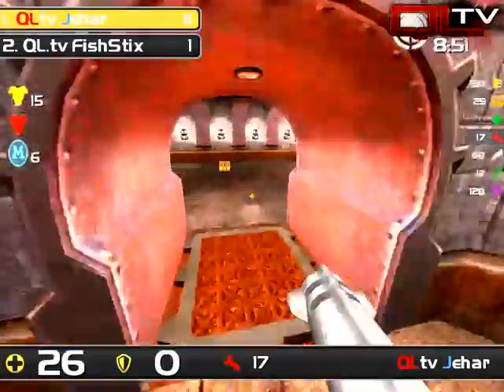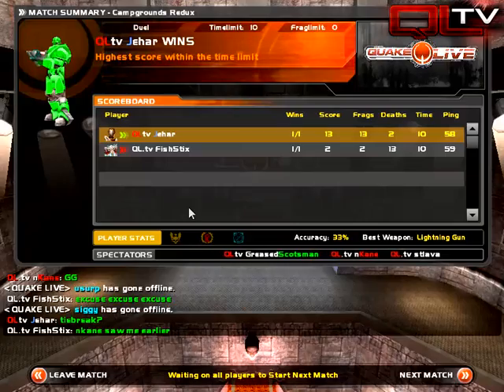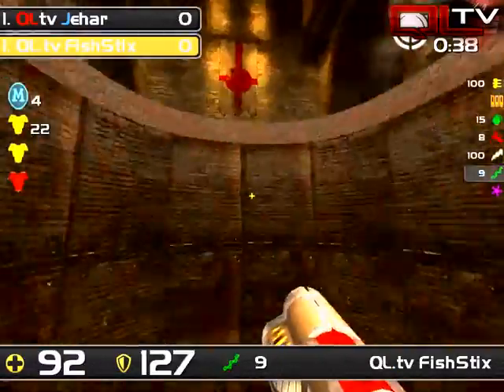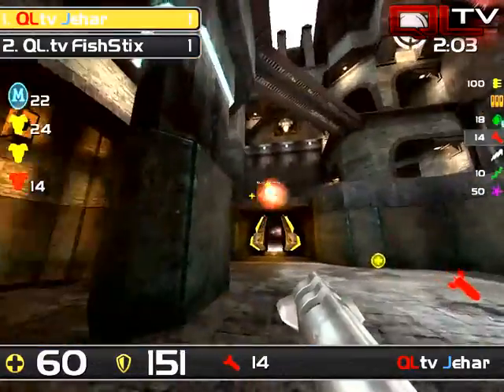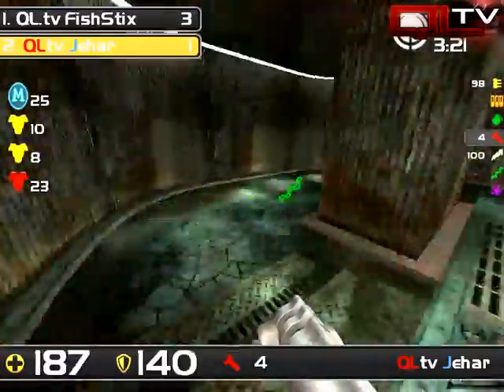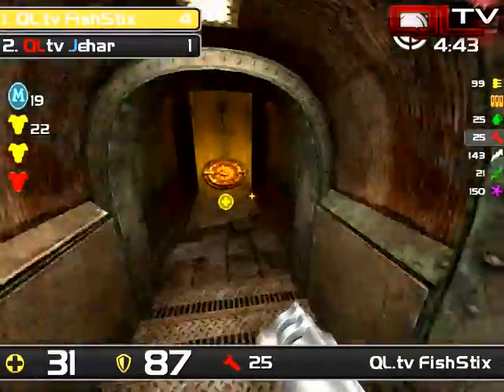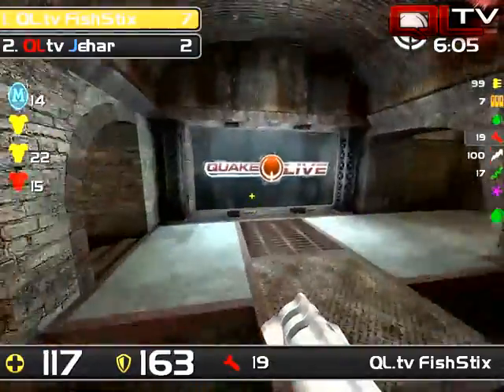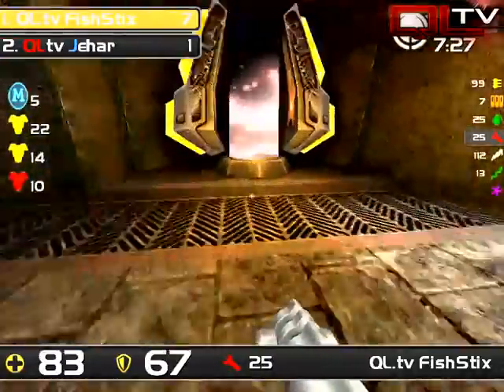First Frag Tutorial - Session 1 - Part 3